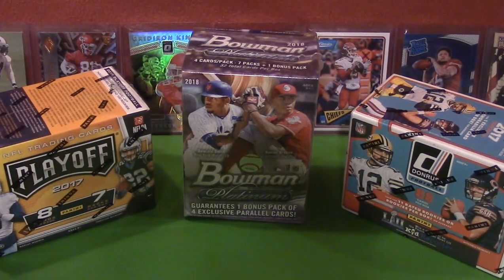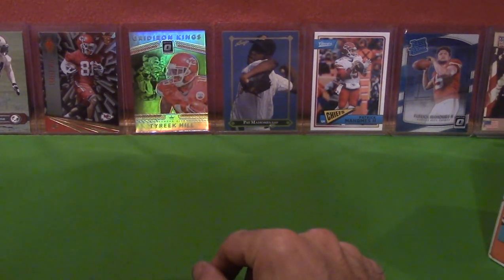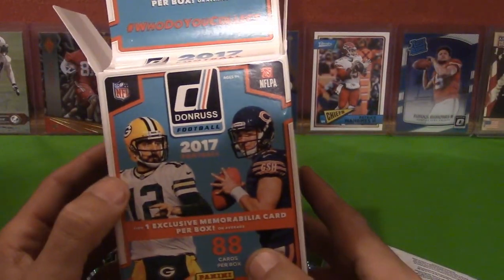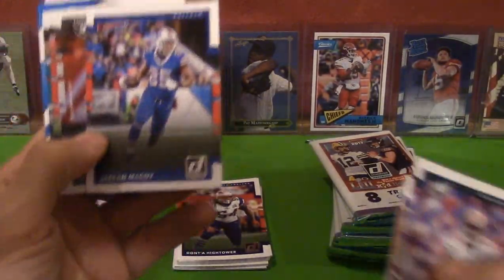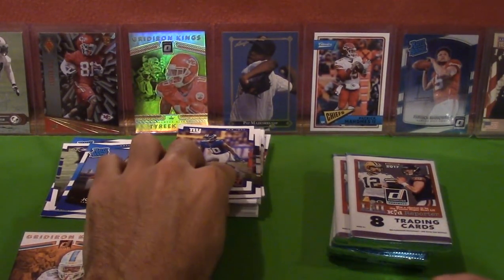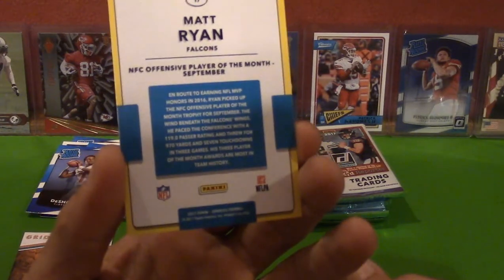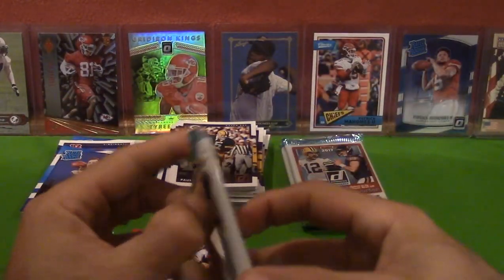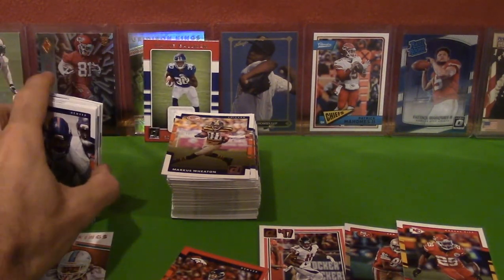Donruss Football 2017 Blaster Box - Krypta Knight Cracks - ep61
All Football products from 2017 are fine by me if it's got my boy P.M. in it! KC 2019! Chiefs Kingdom!

Krypta Knight Productions